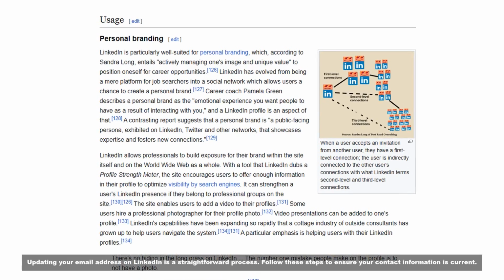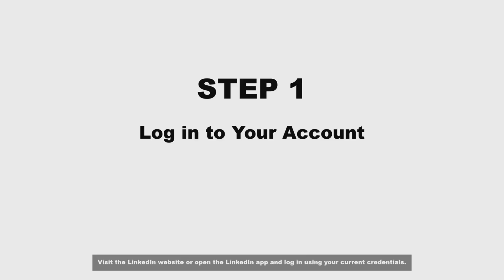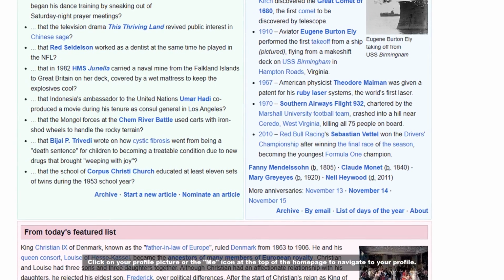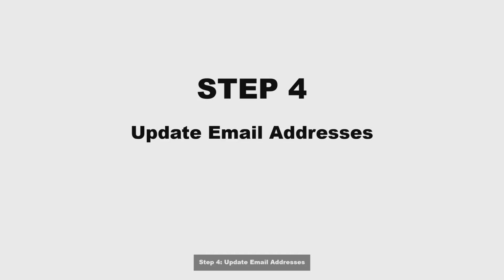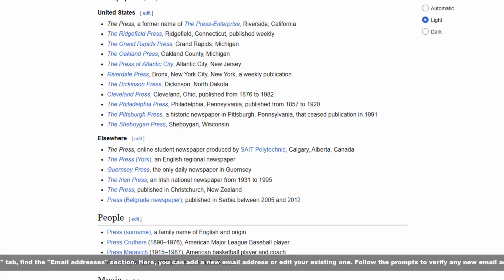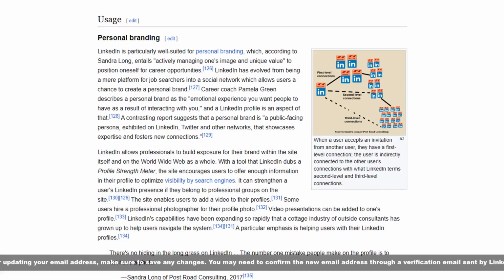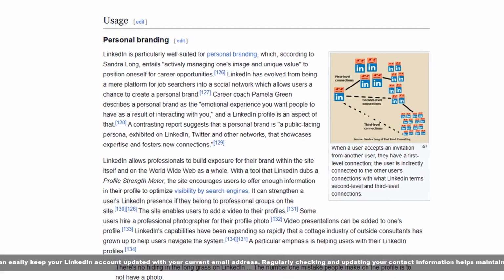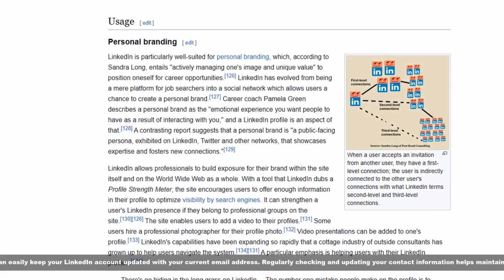How To Update Email Address On LinkedIn 2025 (2026)